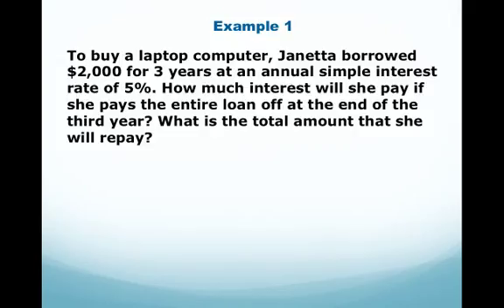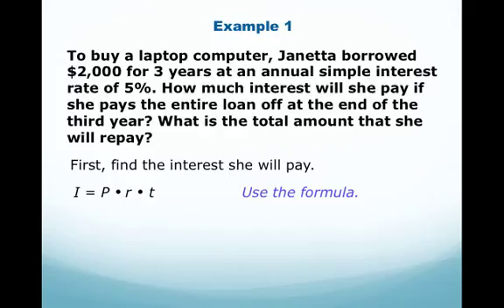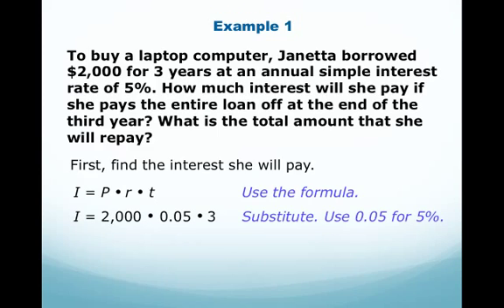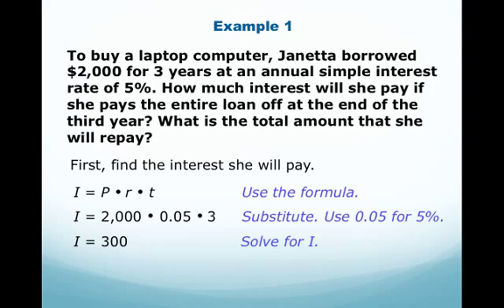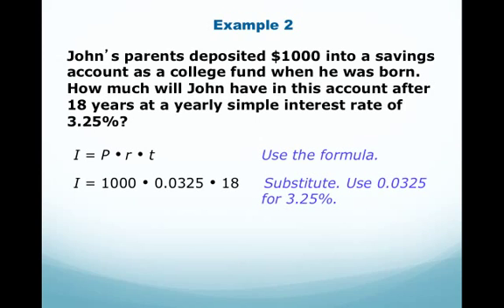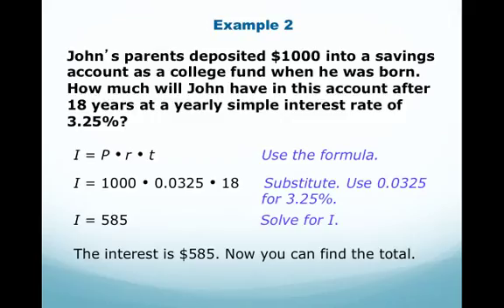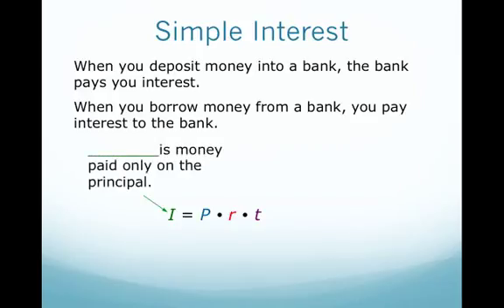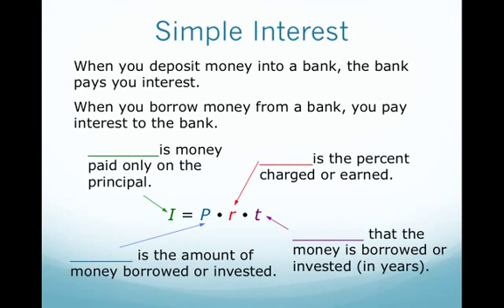29 Simple Interest